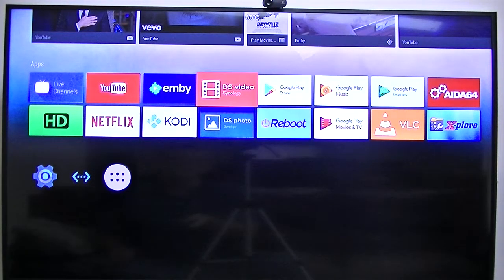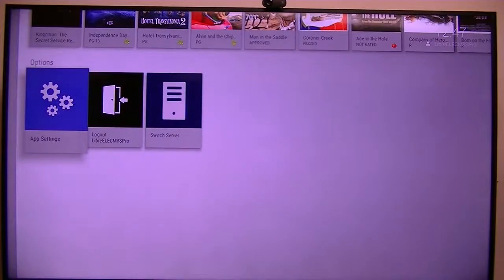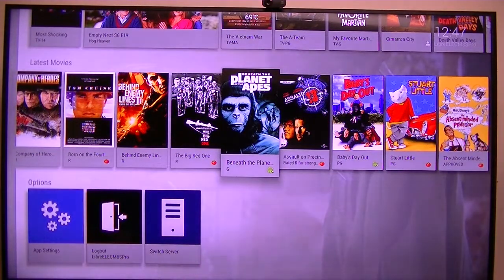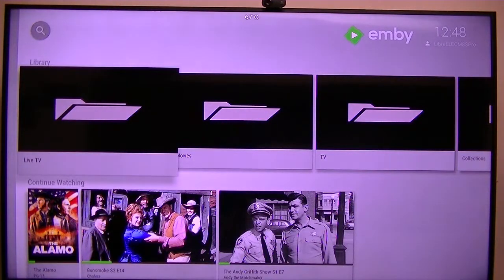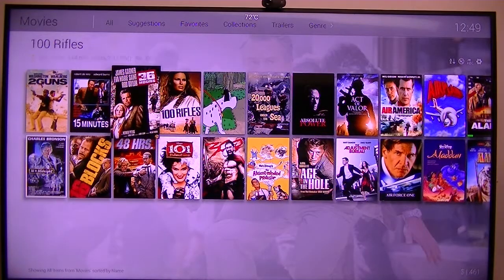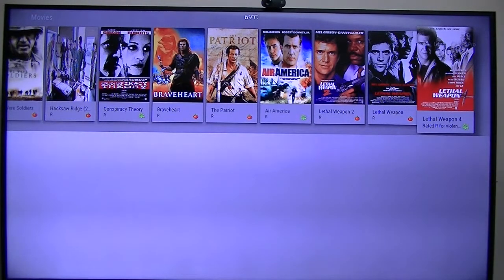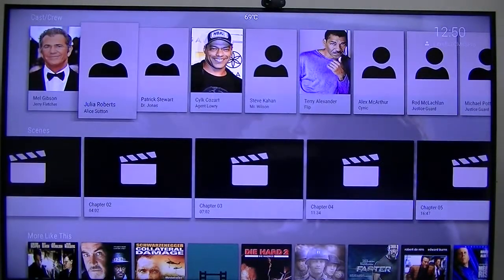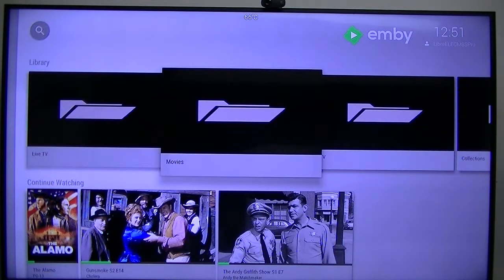Emby Demo For The New Themes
Emby has added new themes in their Android Beta 1.5 version.  This is showing just the Apple TV theme..